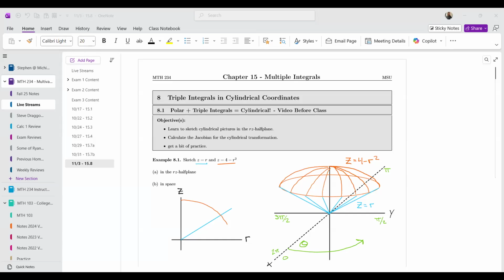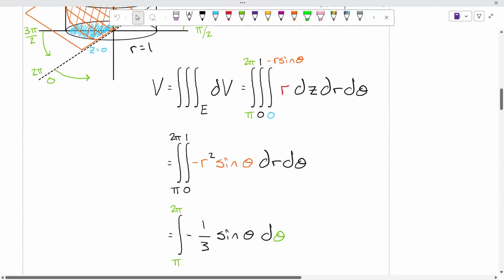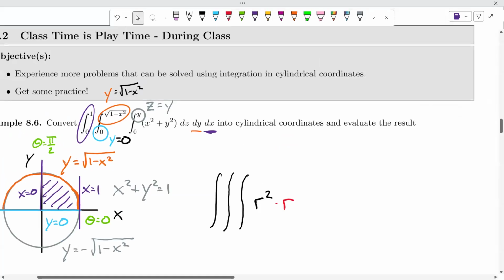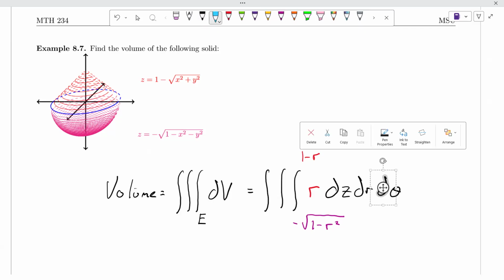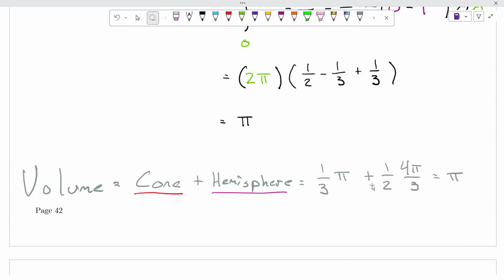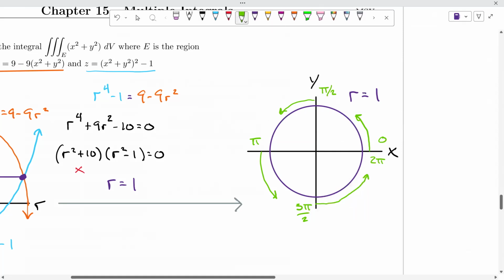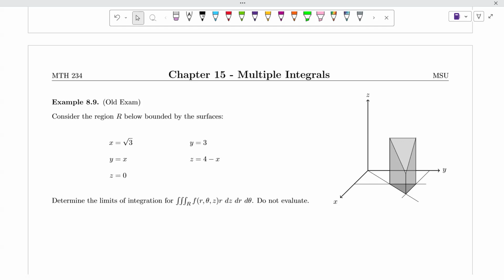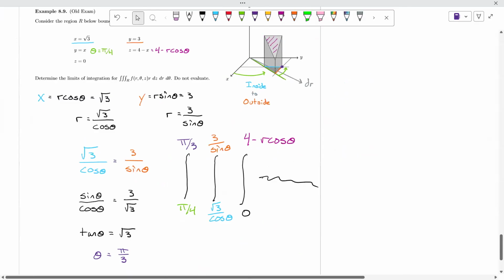During Class - 15.8 - 11/3/25